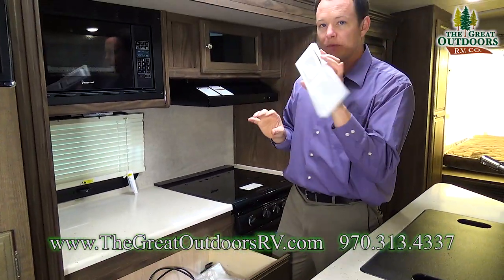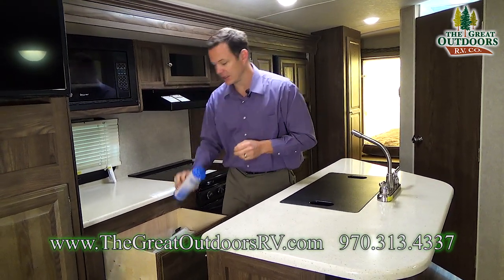New Pop Out Bed Hybrid Camper 2018 FOREST RIVER ROCKWOOD 23IKSS Colorado Dealer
Link to page with more info and Price!
The Rockwood 23IKSS Roo is the latest hybrid floorplan from Forest River, Inc. It weighs less than 5,000lbs dry, its unique design provides two opposing hard slide outs to open up the kitchen, dining room, and living areas. The beautiful island kitchen gives you a lot of storage and counter space making every meal a delightful experience. The 23IKSS Roo also includes two fantastic vent fans to minimize the use of your a/c to cool down the unit in minutes. Deep pantries and good wardrobe space for the whole crew provides added value for this wonderful hybrid travel trailer.

RV dealer offering New & Used RVs, Fifth Wheels, Travel Trailers, Toy Haulers, Expandable, and Pop-up Campers for sale.

At The Great Outdoors RV Service Center our goal is to provide you fast, friendly, and excellent service, getting you back in your RV as quickly as possible.

 With several accreditations and direct partnerships with major industry giants such as Onan, Dometic, Winegard, RVIA, Gerard Awning, Winnebago Electricity, and L.P. Gas, our RV Repair Center team includes professionals who have earned Master Tech Certification and carry over 50 years of combined experience in the RV industry! The Great Outdoors RV Service Team can correctly and efficiently provide you with a variety of RV-related upgrades and repairs on ALL RV MAKES AND MODELS including:

Installation of brake controllers for your truck.
Airbags for your truck.
Generator installation and accessories/parts repair.
Satellite TV Dish installation, repair and accessories/parts.
Solar panel installation, repair and accessories/parts.
Weight distribution hitch systems installation, repair, and parts.
RV vent covers.
Winterizing.
Slide out diagnosis and repair.
Awning repair or replacement.

 and many other RV and camper needs!

Discover the best…

outdoor adventure options in Travel Trailers, Fifth Wheels, Toy Haulers, and Pop-Up Campers. We are one of the largest RV dealers in the Tri-State area for Colorado, Wyoming, and Nebraska. Start creating memories of a lifetime and find your weekend today.

 At The Great Outdoors RV,  we know that you have several choices when it comes to purchasing a new or used RV and choosing a location to maintain or purchase quality parts for your investment. So what sets our store apart from the rest? Our full-service Colorado RV dealership location offers an excellent selection of New and Used Travel Trailers, Toy Haulers, Fifth Wheels and Pop-up campers.

As a family owned and operated business that has proudly served Evans/Greeley and the surrounding communities since 2005, we continually strive to build long-term client relationships built on mutual trust and respect.

We take pride in offering the best RV and Camper products and RV Service, as well as the lowest prices in Colorado and Southern Wyoming. We carry the all of the top brands including Rockwood, Stealth, Cedar Creek, Vengeance, XLR, and Wildwood.

Finance Your New or Used RV, Travel Trailer, Camper or Toy Hauler With Ease At Colorado’s Best Dealer.

 The finance team at The Great Outdoors RV has years of experience and access to one of the largest networks of lenders who offer flexible rates and terms that can fit most budgets and credit situations that include good to bad credit profile scenarios.

We invite you to start the application process from the comfort of your home by completing our secure and encrypted online RV Finance application. One of our RV Finance team members will contact you shortly to discuss your application.

 RV Finance and Loan Services Provided at The Great Outdoors RV:
Competitive rates from national lenders, local banks, and credit unions.

Quick approvals for any credit situation including good credit,  no credit, bad credit, divorce, bankruptcy, collections and much more!
Value-added services to protect your recreational vehicle investment.

Extended RV warranty programs

 = Kids and Dogs are always welcome! =

Searching for directions?
 The Great Outdoors RV is a Colorado RV dealership located in Evans, a small town located just 50 miles northeast of Denver, on the southern end of Greeley, Colorado.